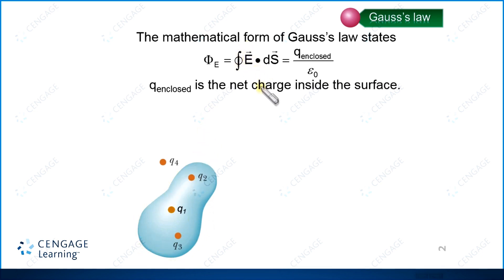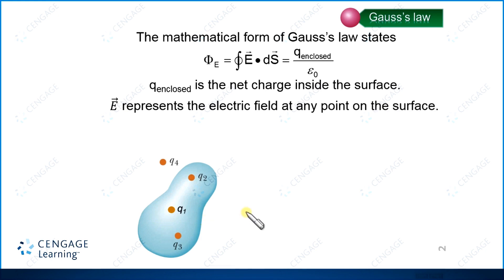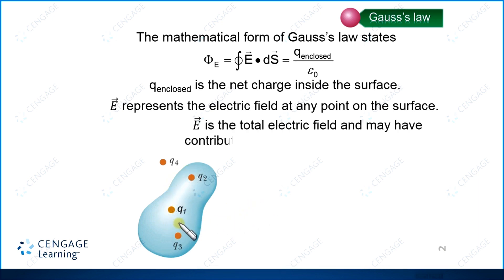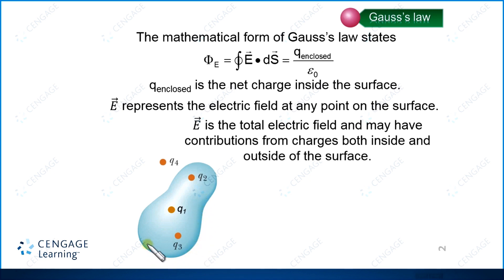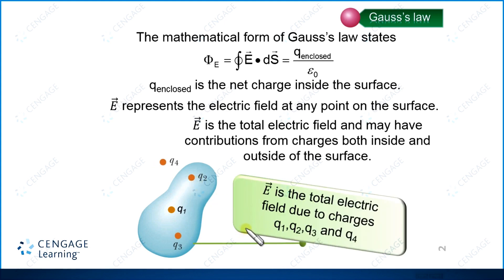Electrostatics l Application of Gauss's Law JEE Mains Advanced | BM Sharma |Cengage